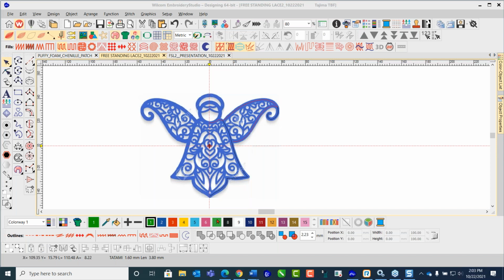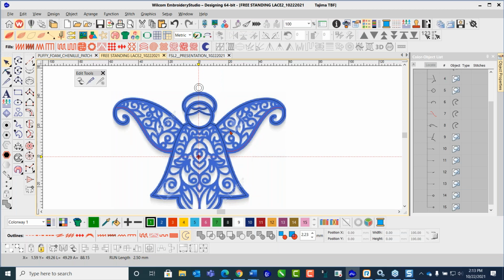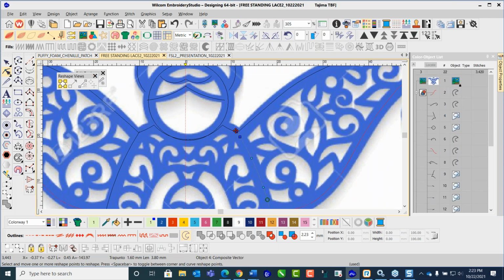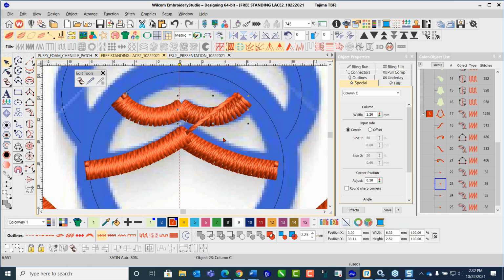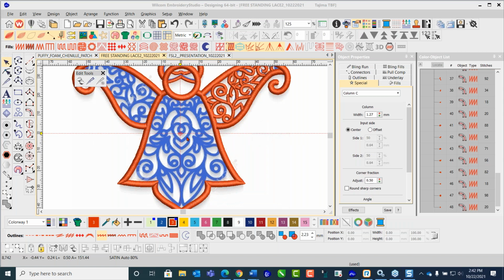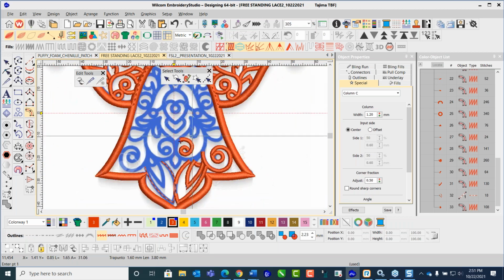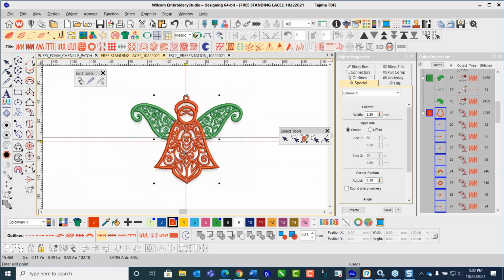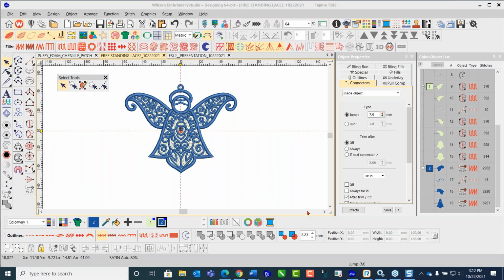EmbroideryStudio E4 5 Elements Free Standing Lace 5 part Series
This video is part 3 of 5 in a series that will show you how to create Free Standing Lace in EmbroideryStudio e4.5.

Happy Digitizing!